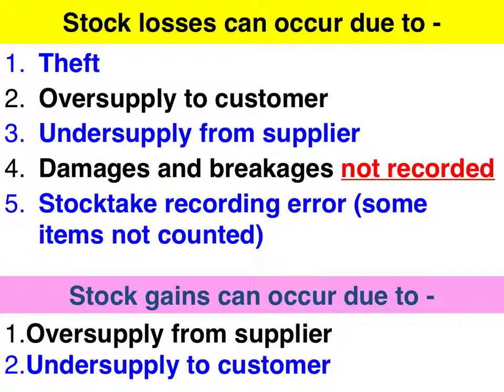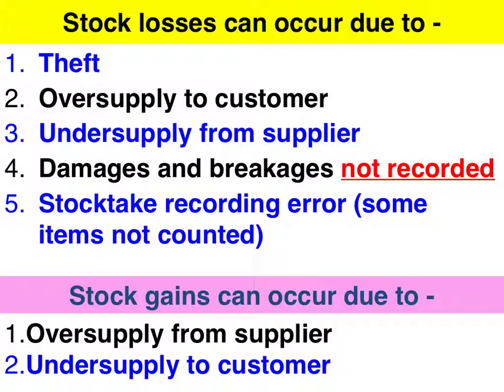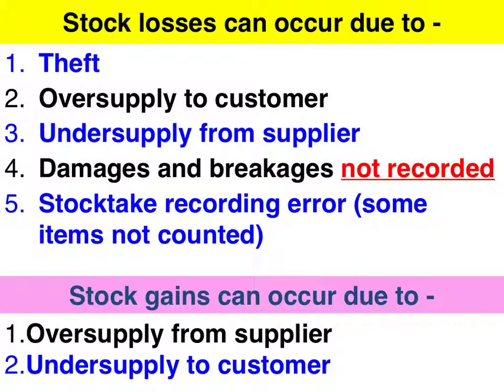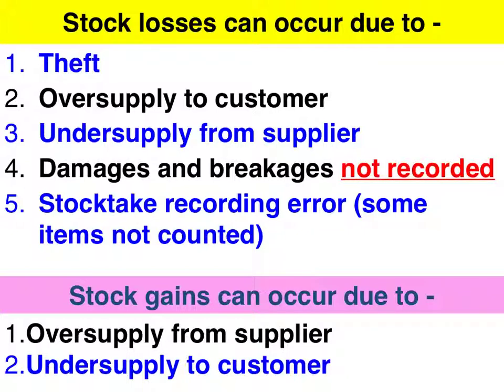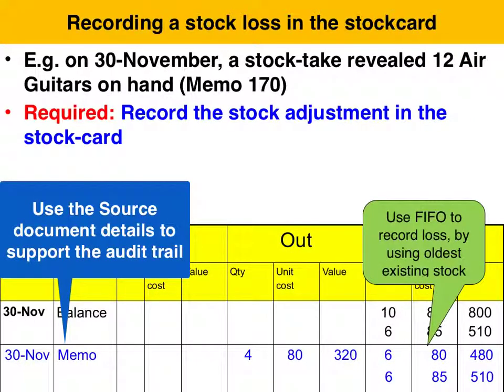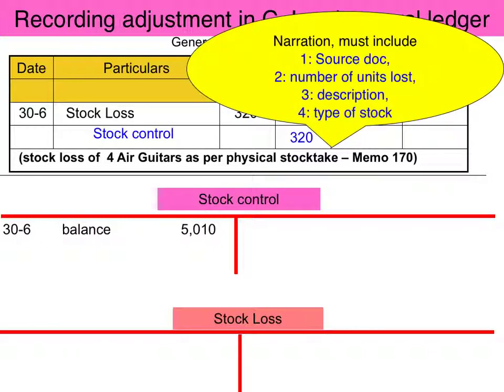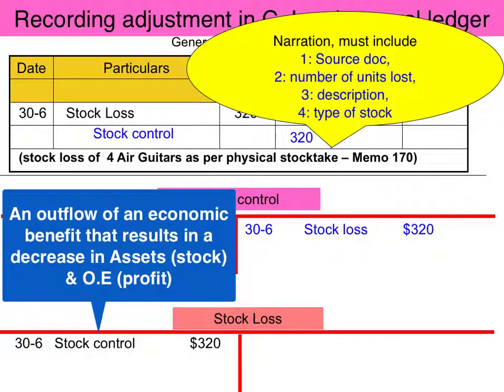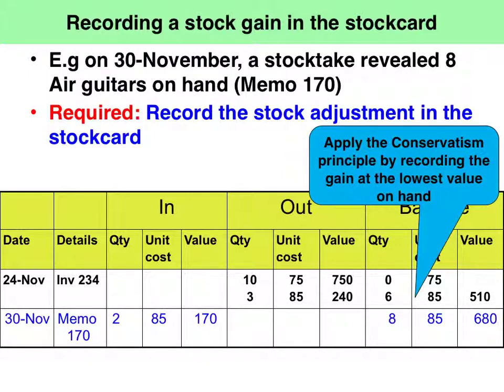Stock loss or gain - VCE Accounting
This clip goes through a practical example of the recording of a Stockloss as well as a stockgain, with some theory covered throughout.